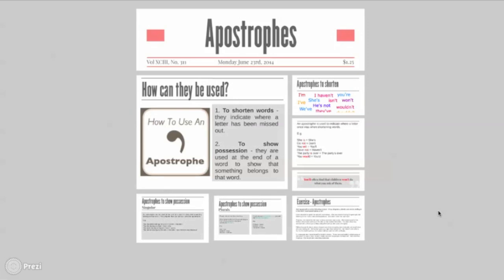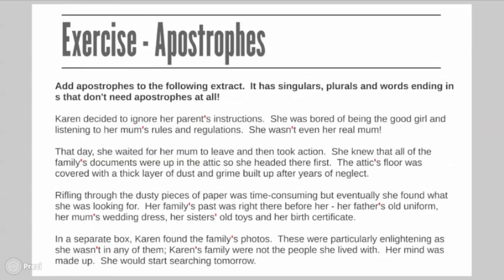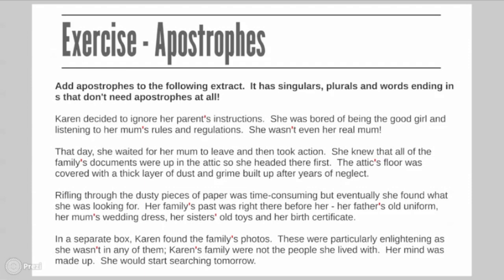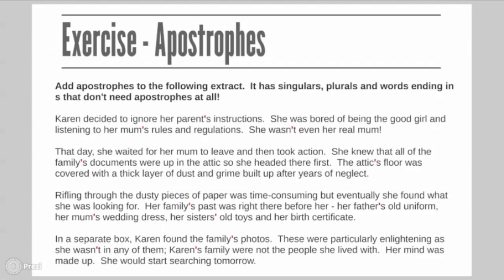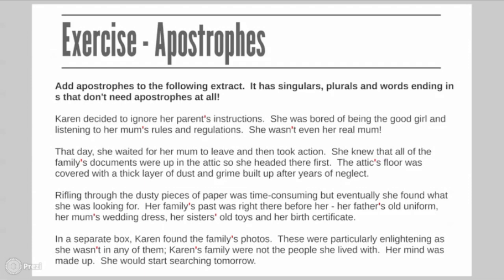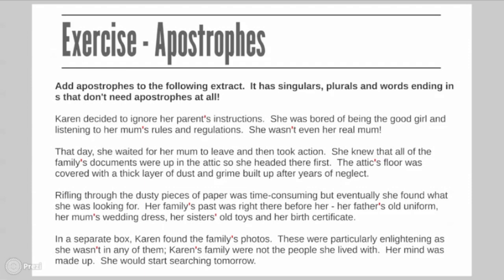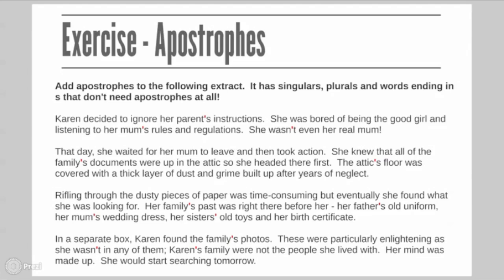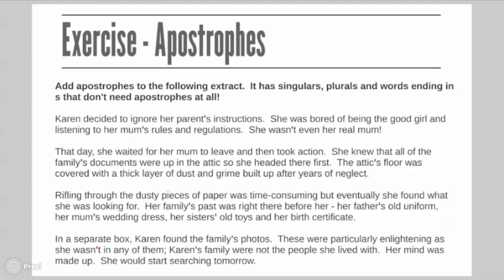Apostrophes - Part 2 - Spelling, Grammar & Punctuation Series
A lesson which explains how to use apostrophes and provides answers to an exercise you were given to complete in Part 1.